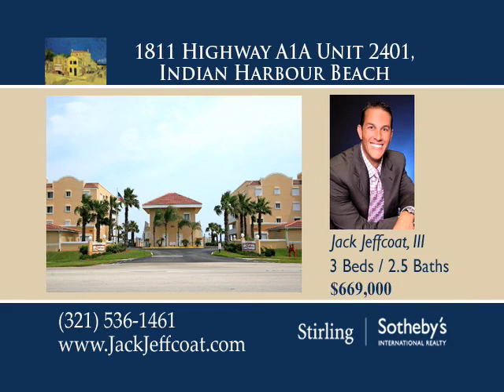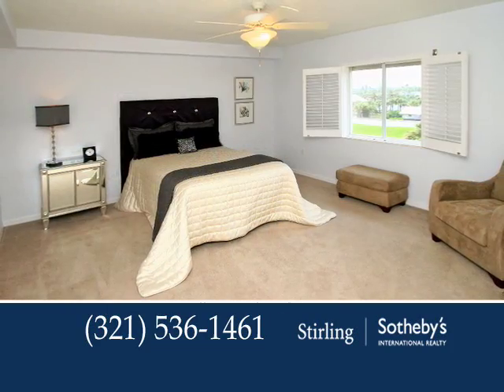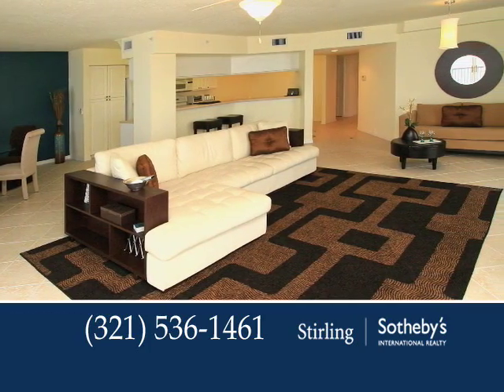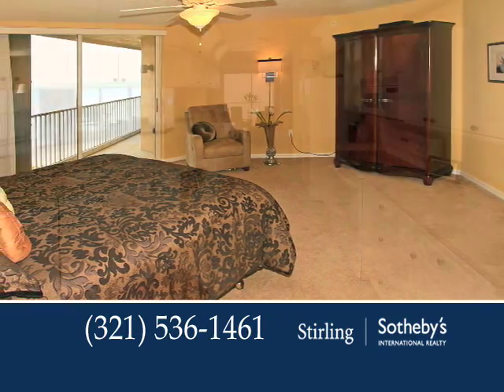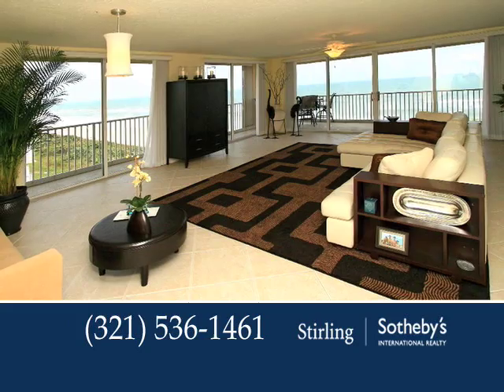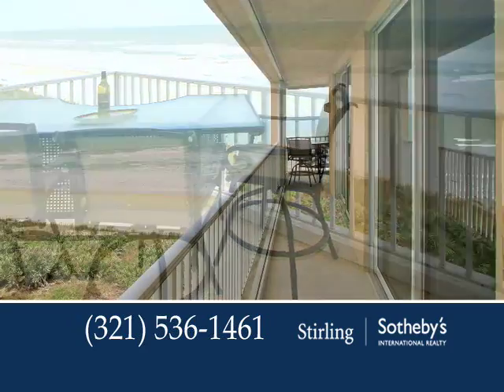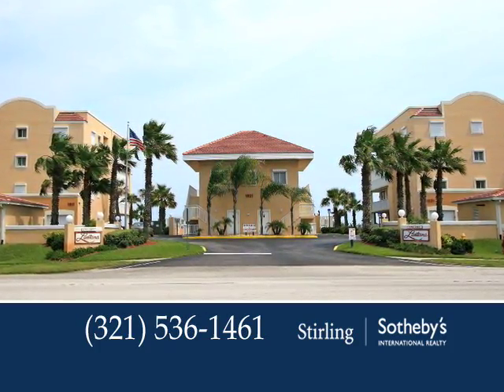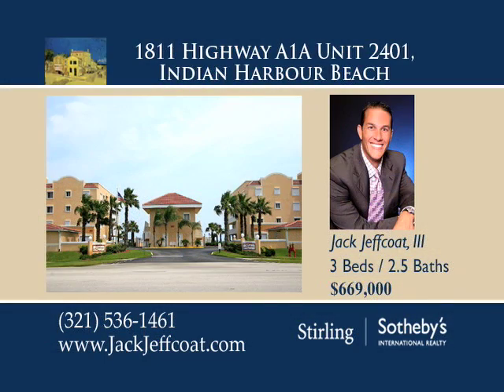1811 Highway A1A unit 2401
Listed by Jack Jeffcoat | Stirling Sotheby's International Realty